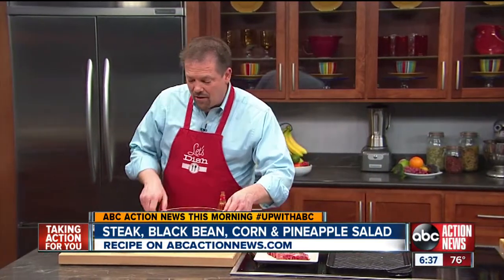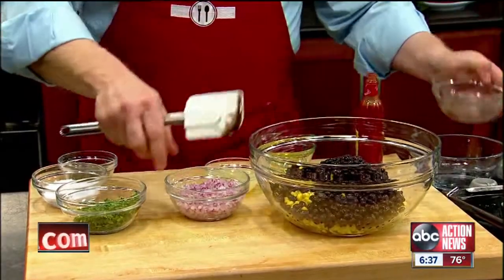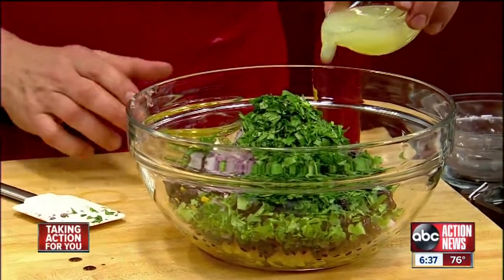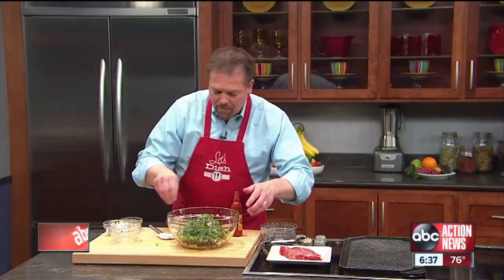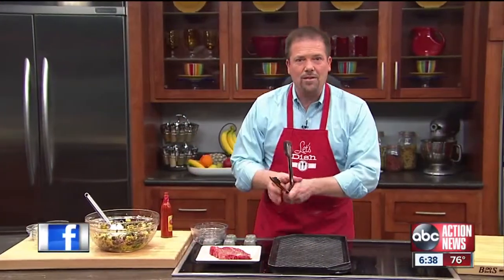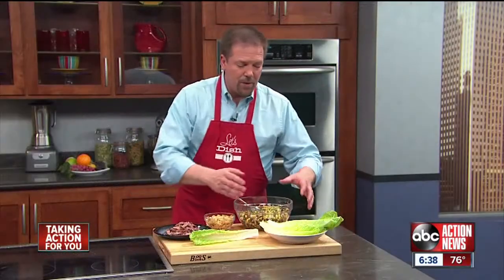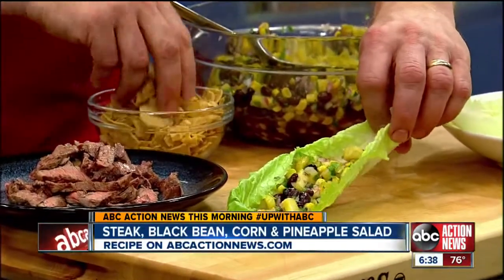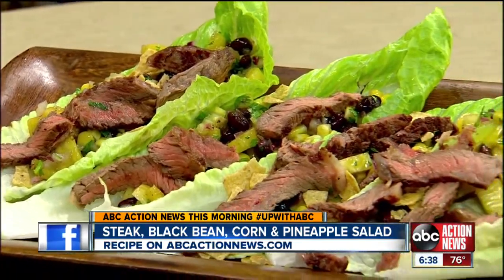Live Well Recipe: Steak and Pineapple Salad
Recipe for steak, black bean, corn and pineapple salad.